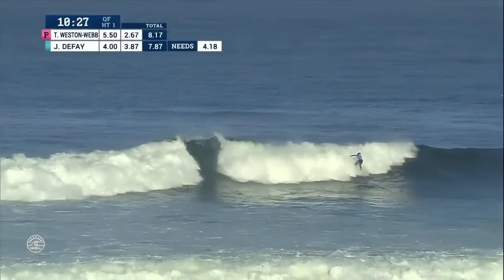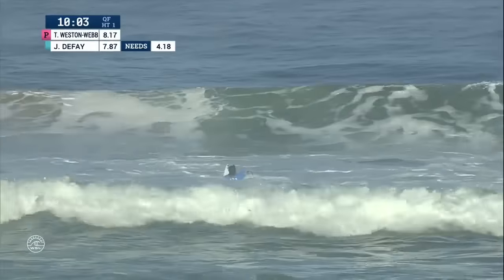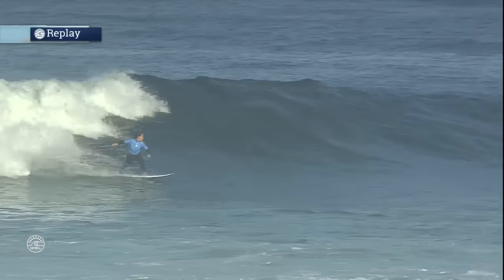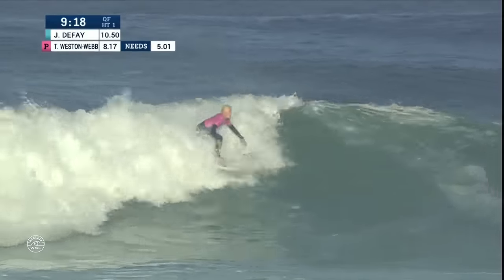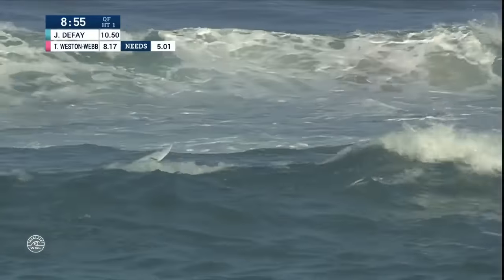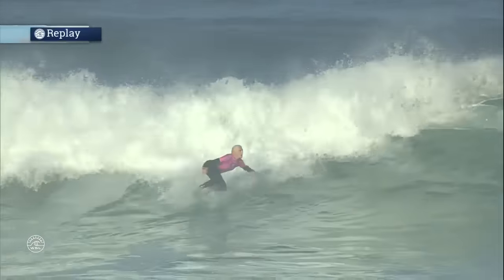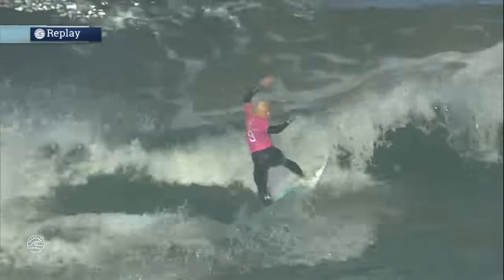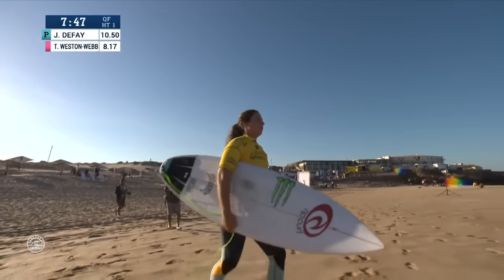Johanne Defay Turns the Heat Around in Quarters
After trailing Tatiana Weston-Webb, Johanne Defay scored a 6.50 to take the lead back.